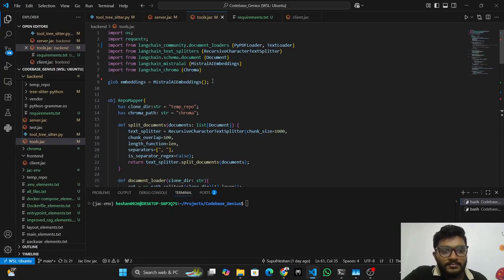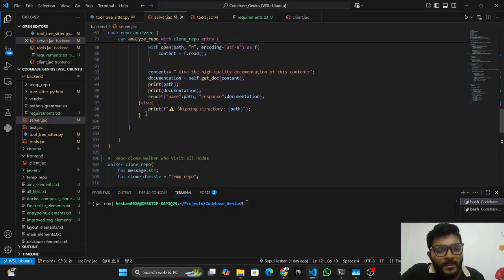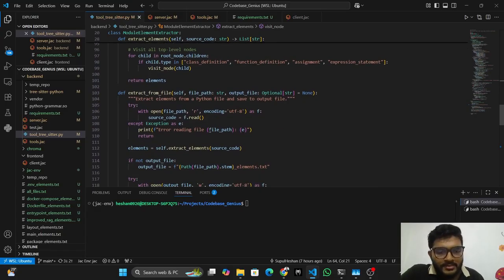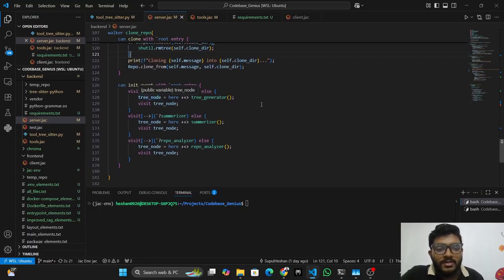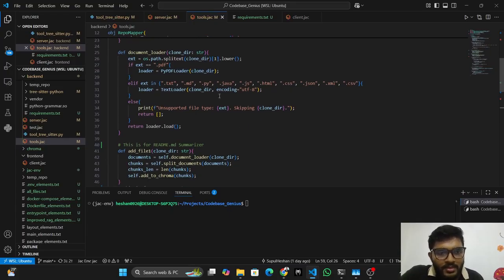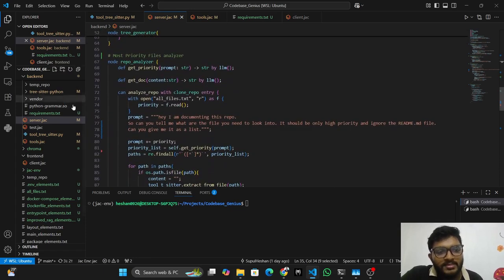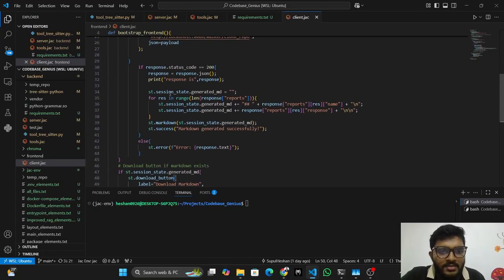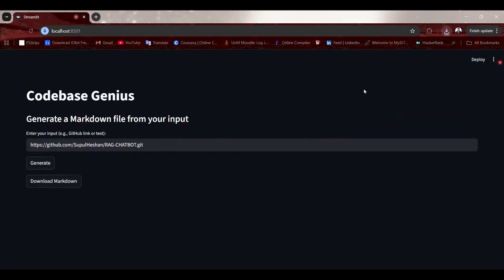P2 Project (Codebase Genius) - AI Powered Documentation Generator Demo